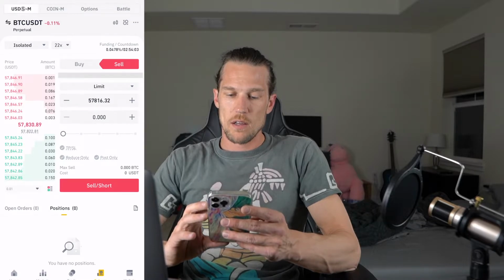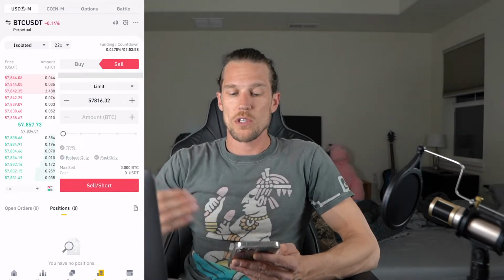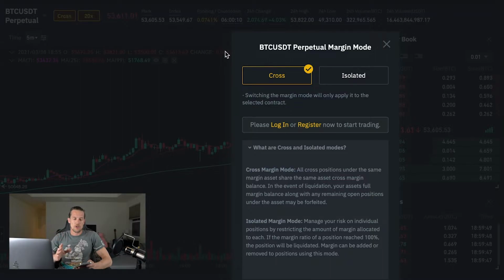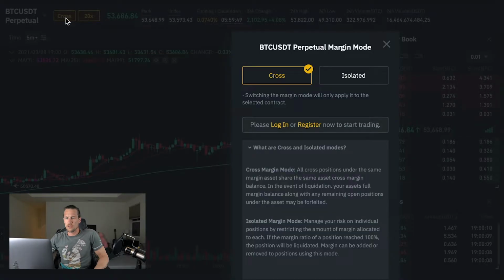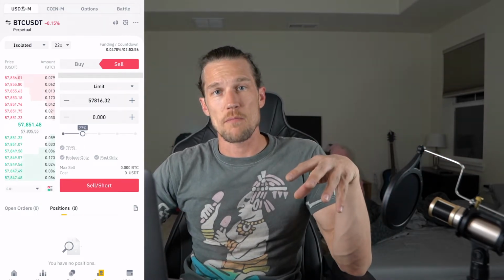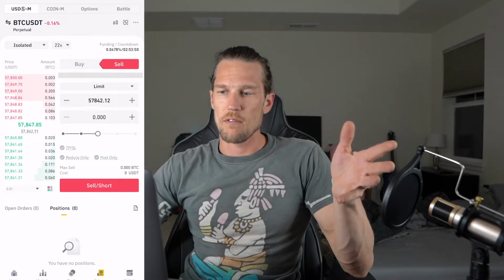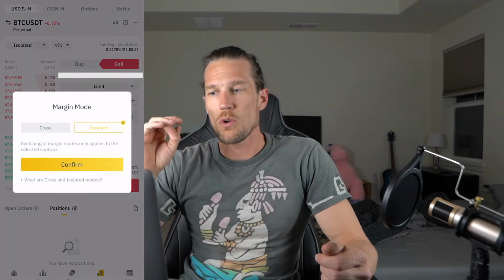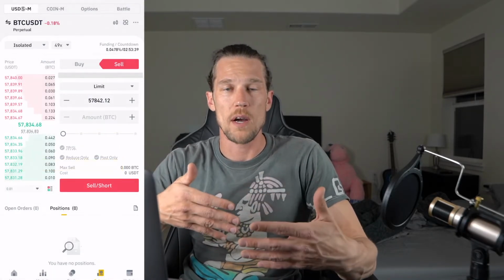Bitcoin Futures Trading Binance in 2021 Update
Its been a while but we finally have more Bitcoin Futures Trading for Binance videos coming out. This Bitcoin Futures Trading Binance in 2021 update is just the beginning.

When you add $100 to a new trading account

EQUIPMENT
Primary Camera
Secondary Camera
Fe28MM f2 Lens

Guide to Financial Freedom
The Alchemist
A Brief History of Time
Message of the Markets Book on Amazon

Tip Me in
Bitcoin : 3QhqWpDUAsmEaApZeC4D5kS1zTqtbjAjZs
XRP : rw2ciyaNshpHe7bCHo4bRWq6pqqynnWKQg : destination tag 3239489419

Signup and Deposit USD in Uphold for a chance to win